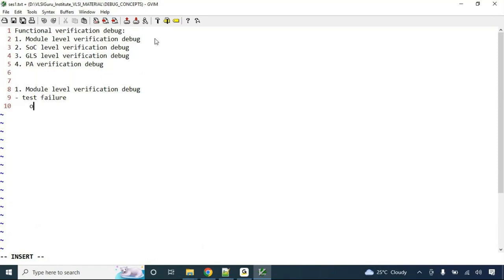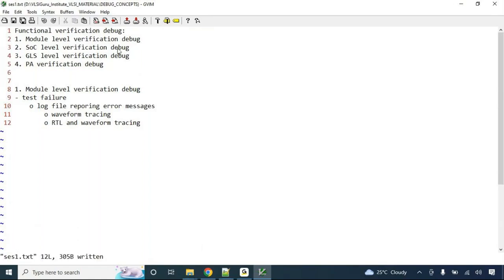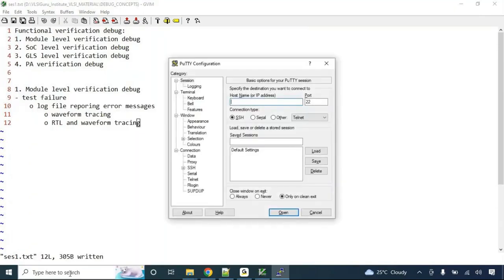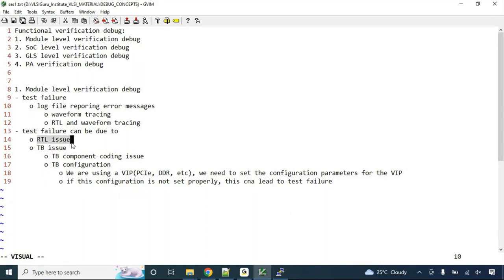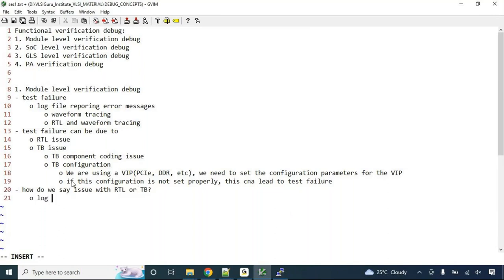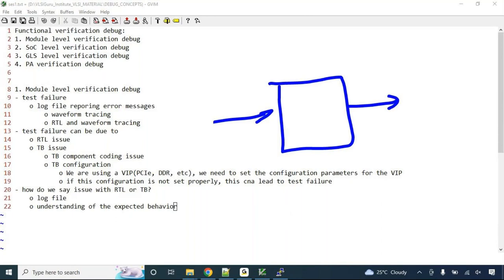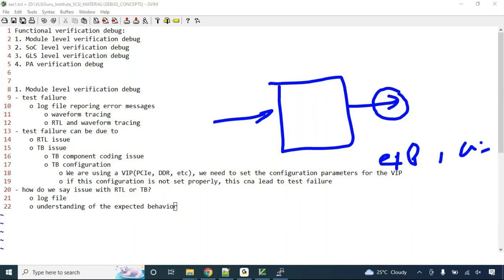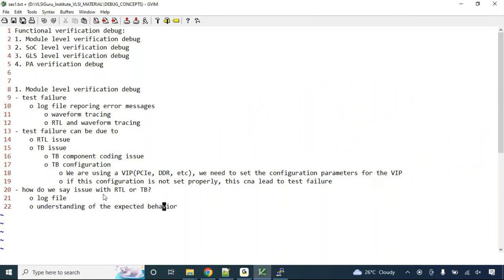Debug techniques overview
Mode of training:
   - Live training for minimum 15 participants
   - eLearning mode with dedicated support sessions over the weekends

Fee:
    8K+GST (eLearning)
    9K+ GST (live training)

For Corporate training and course enrolments

Currently the course is available in eLearning mode with dedicated support sessions over the weekends.